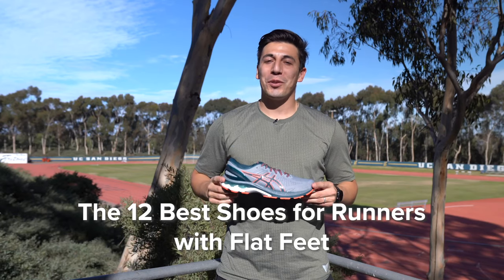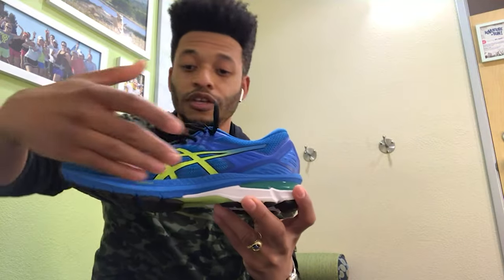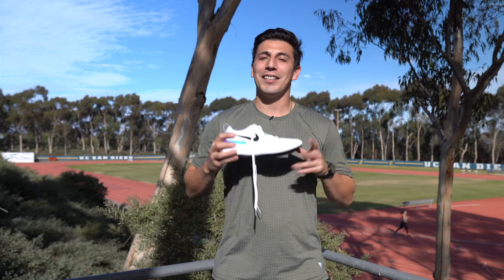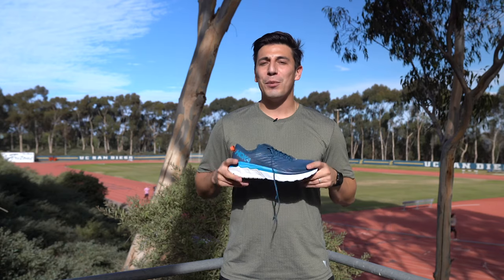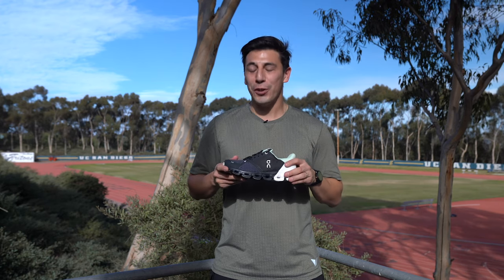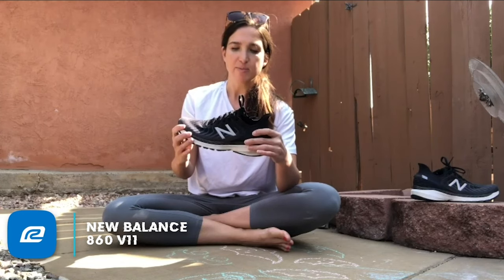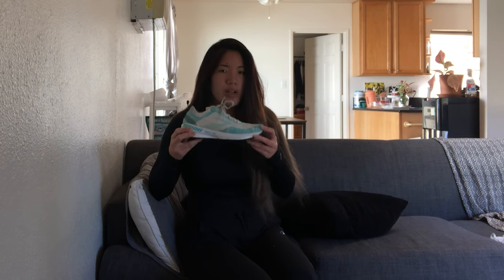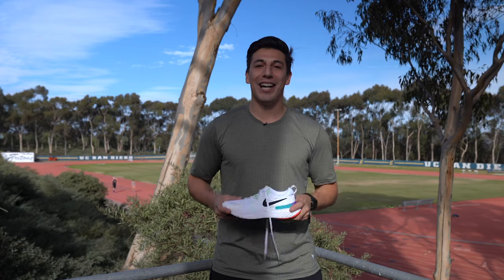The 12 Best Running Shoes for Flat Feet 2020 | Get the Support You Need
Shop and check out the full reviews of all the shoes mentioned below: